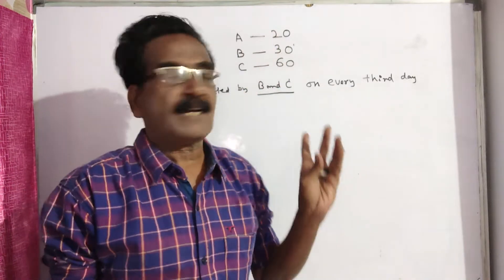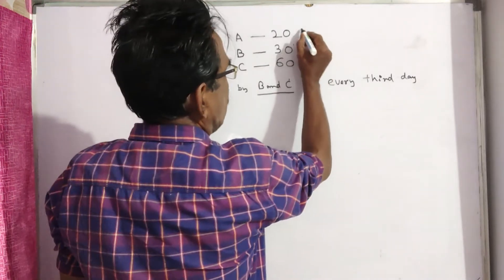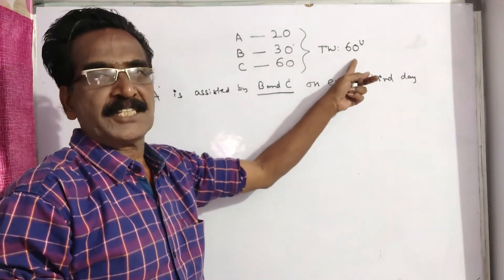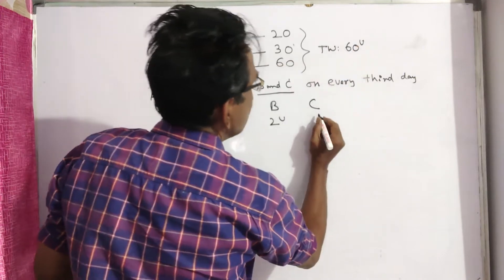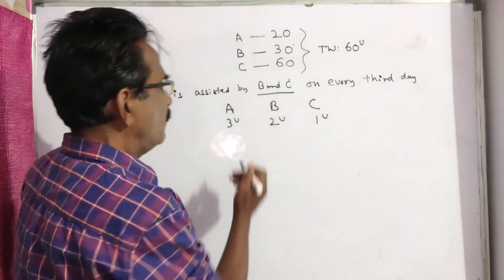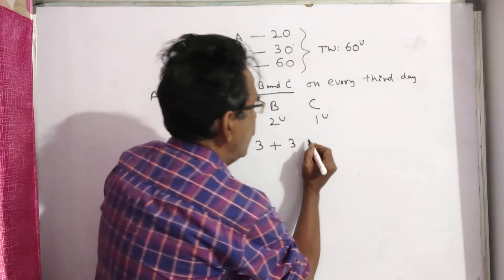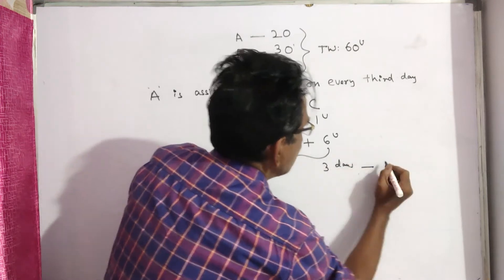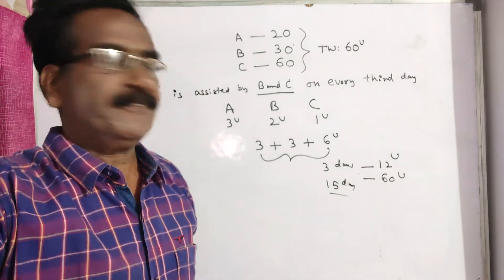A, B and C can do a piece of work in 20, 30 and 60 days respectively. In how many days can A do the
A, B and C can do a piece of work in 20, 30 and 60 days respectively. In how many days can A do the work if he is assisted by B and C on every third day?